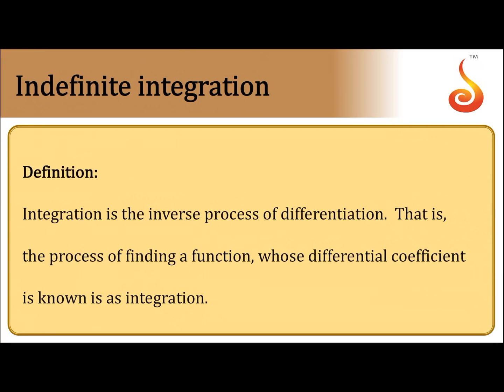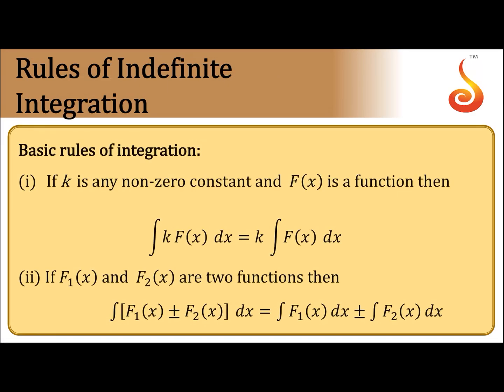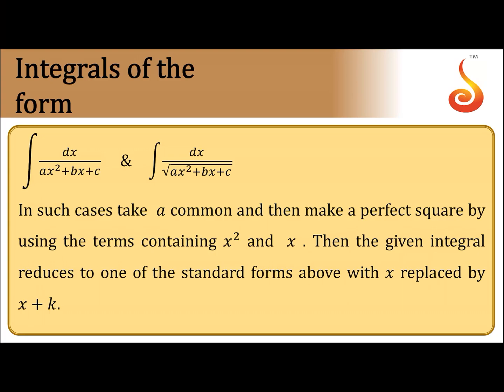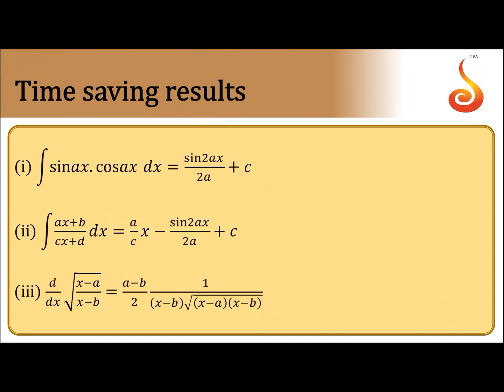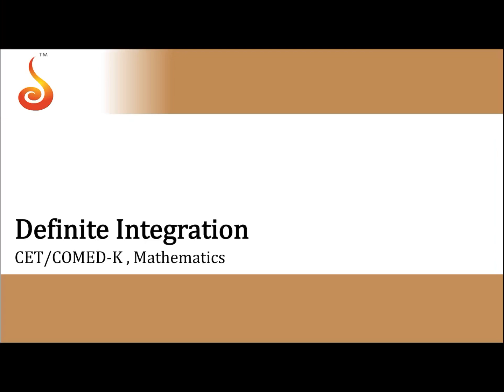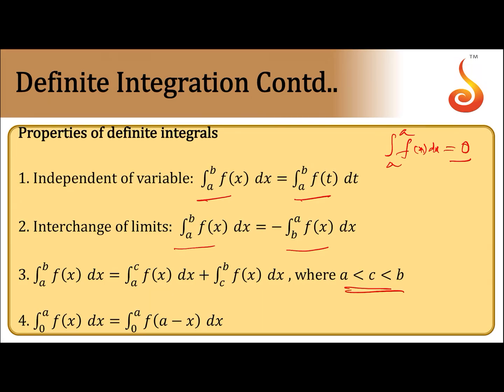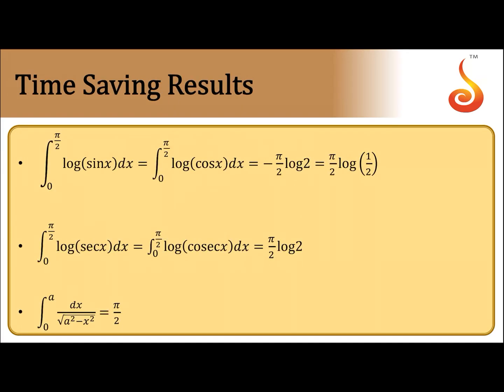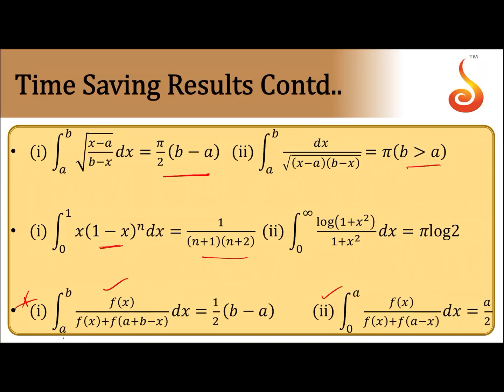Deeksha Online | KCET/EAMCET | Maths | Synopsis | 22-04-2020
Welcome to Deeksha Online Classes for KCET/EAMCET! This lecture will cover the Synopsis of the chapter — Definite and Indefinite Integrals. We are sure you will have an effective learning experience.